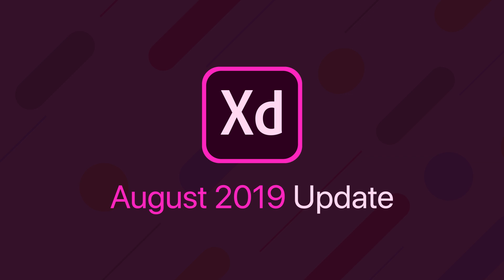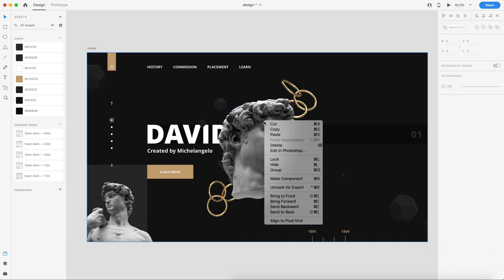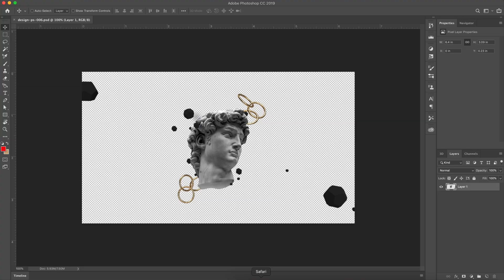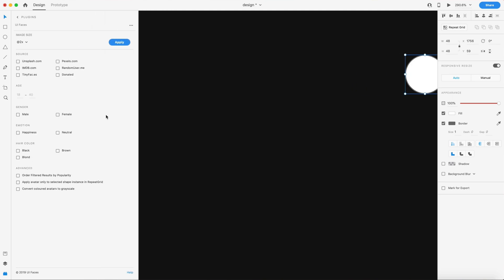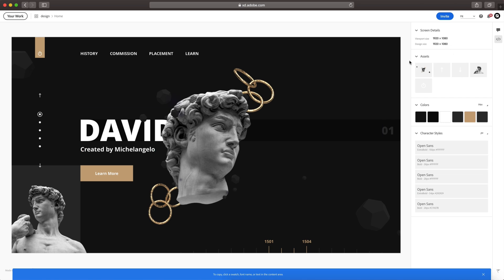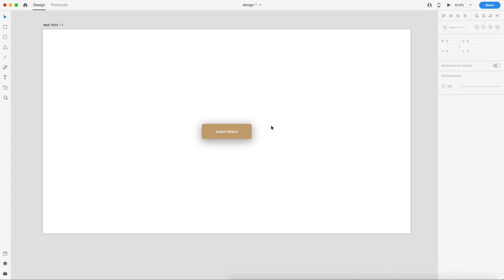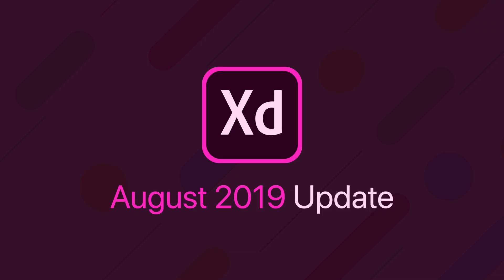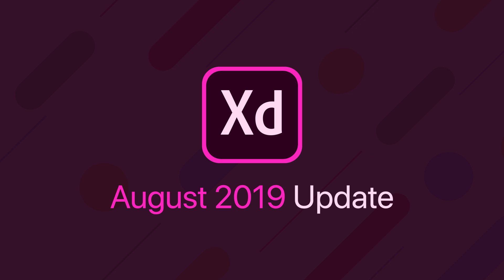Adobe XD Update | August 2019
Features for August 2019 Update:
▶ Edit in Photoshop
▶ Plugins Panel
▶ CSS Snippets in Design Specs
▶ Improvements to component bounds

In this video we will cover and showcase all of the new features and changes to Adobe XD in the new August 2019 Update for Adobe XD. Enjoy the video :D